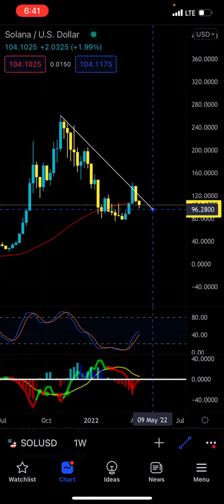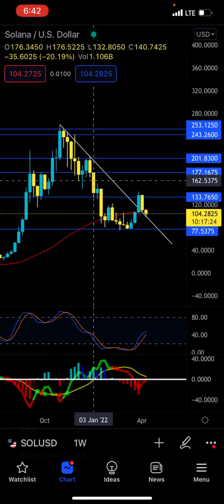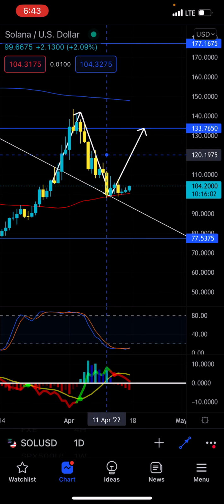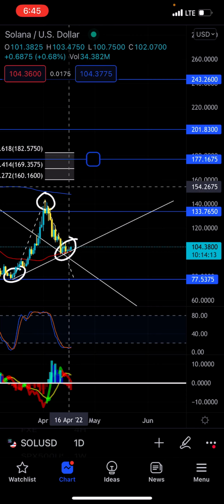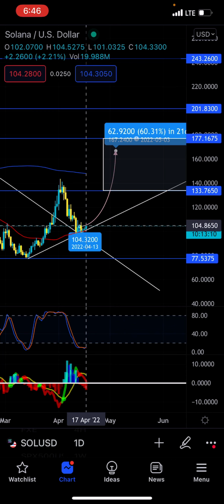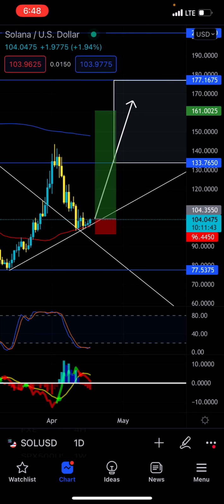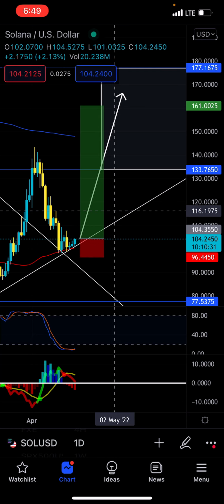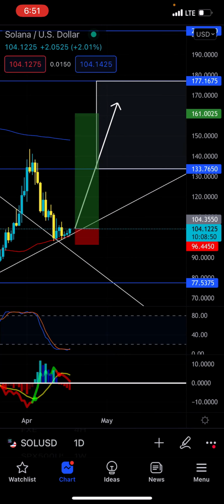Solana Looks CRAZY Bullish | How a $130-$160 SOL is Possible - Patreon.com/butimnotatrader